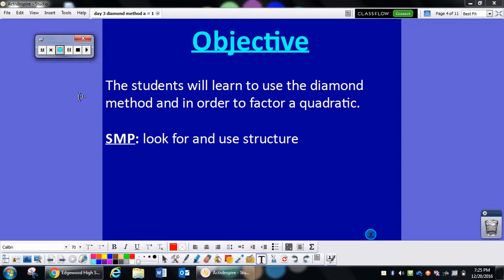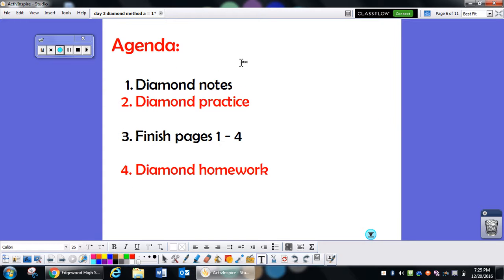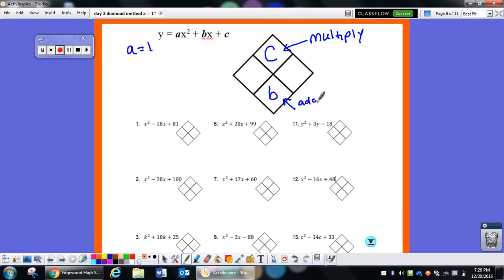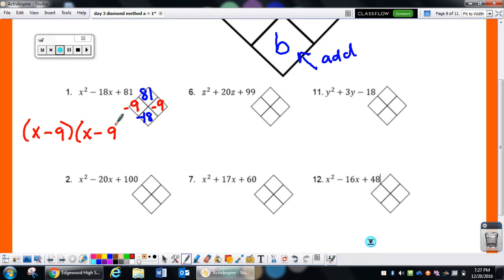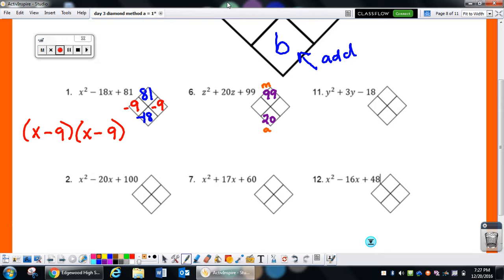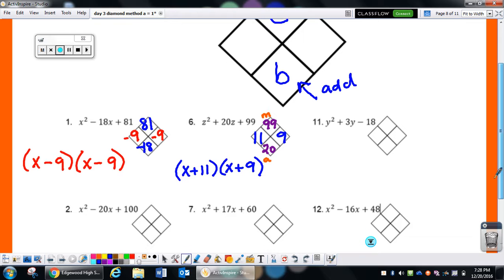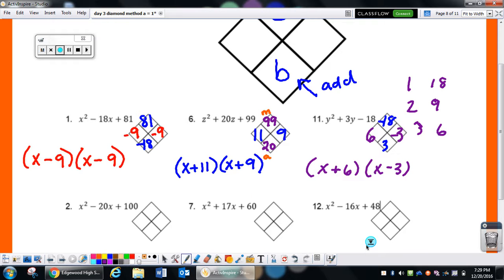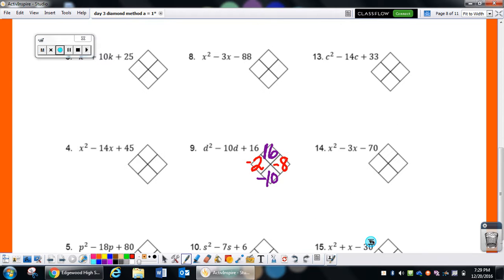unit 5 day 3: diamond method